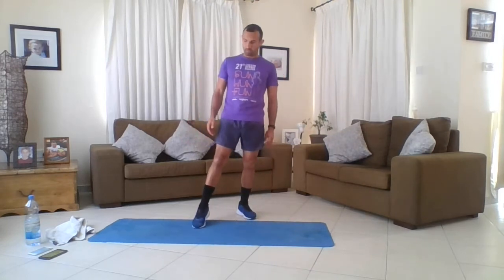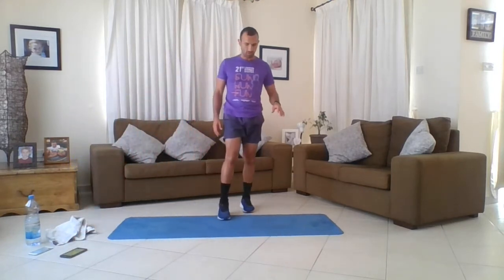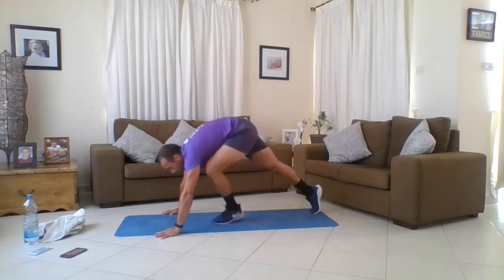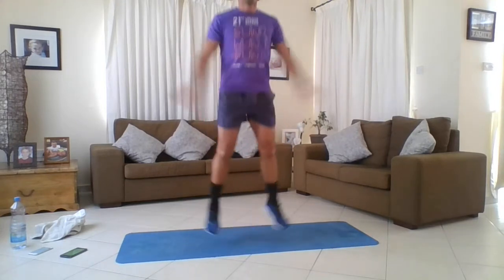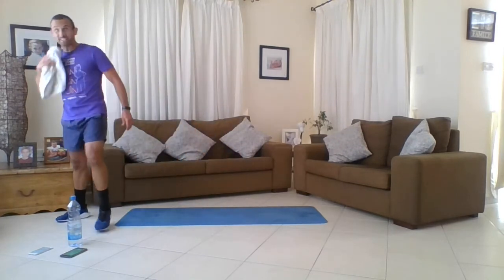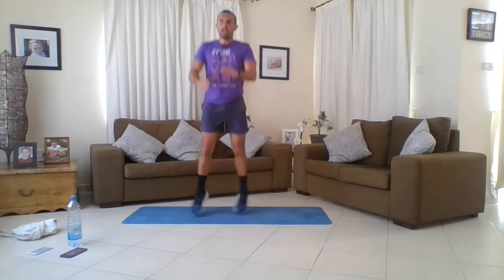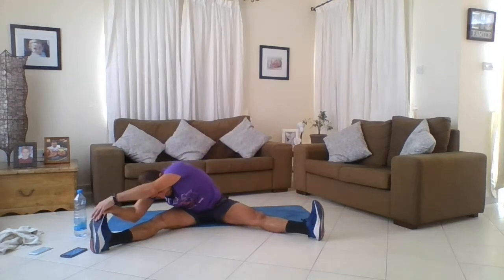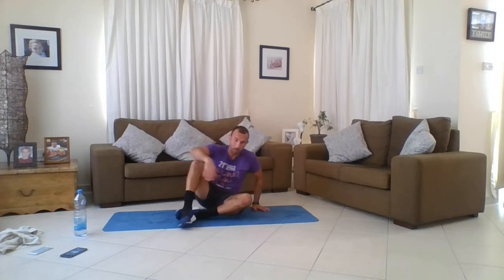30 Minute Intense HIIT Workout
30 minute workout
10 exercises
2 exercises back to back 4reps of each repeated for 1 minute work
1 minute work 30 seconds rest
5 minute warm up
1.4Squat Jumps - 4high knees
2.4plank ups-4press ups
3.4burpees-4hand to floor
4.4single Knee ups-4Air Punches
5.4Tuck Jumps-4Jumping Jacks
1-5=1 ROUND
3 Rounds to complete
COOL DOWN

Thank You so much for watching i hope you have enjoyed Please SUBSCRIBE to my channel and if any questions write them in the comments or contact me on Facebook James Kypri or Instagram jamesskypri.

You should consult your physician or other health care professionals before starting this or any other fitness program to determine if it is right for your needs. This is particularly true if you (or your family) have a history of high blood pressure or heart disease, or if you have ever experienced chest pain when exercising or have experienced chest pain in the past month when not engaged in physical activity, smoke, have high cholesterol, are obese, or have a bone or joint problem that could be made worse by a change in physical activity. Do not start this fitness program if your physician or health care provider advises against it. If you experience faintness, dizziness, pain or shortness of breath at any time while exercising you should stop immediately. Please always have water present and stay hydrated through every fitness program.